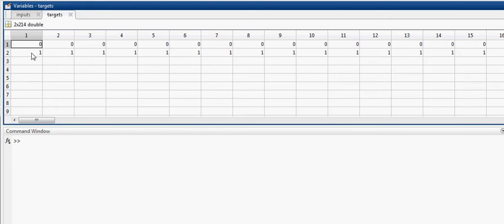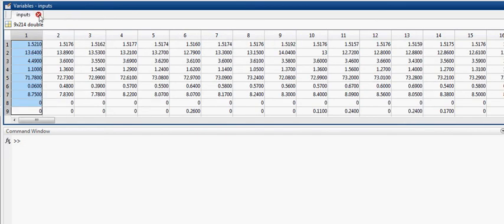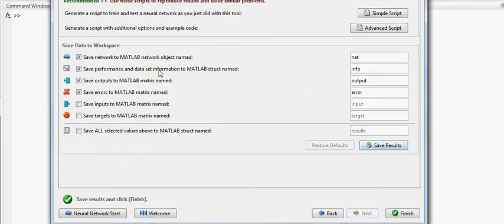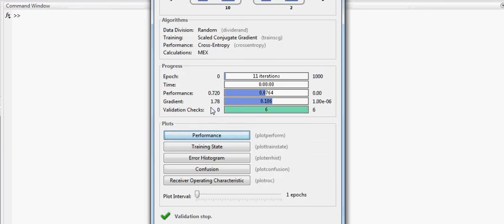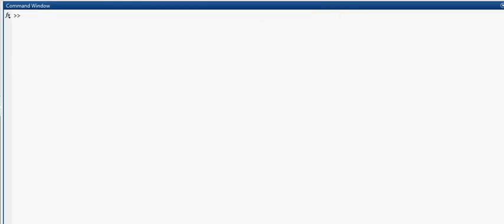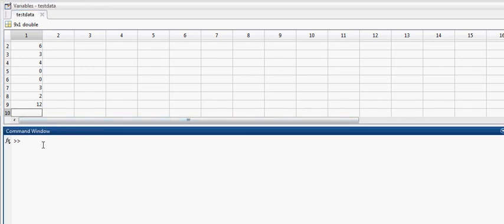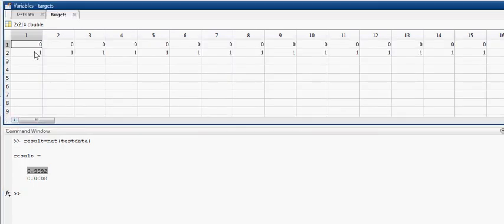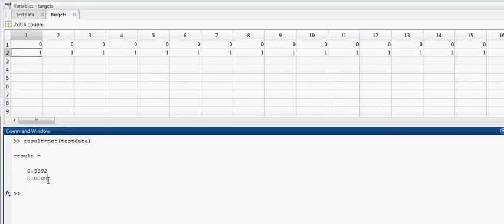Using a trained Neural Network in MATLAB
How do I generate new results after my network is trained?
I get asked this question a lot, it seems like a lot of the documentation focuses on the training phase.

In this video I show how to generate new results for unseen data using the trained nn.